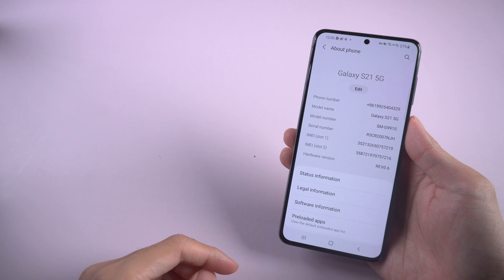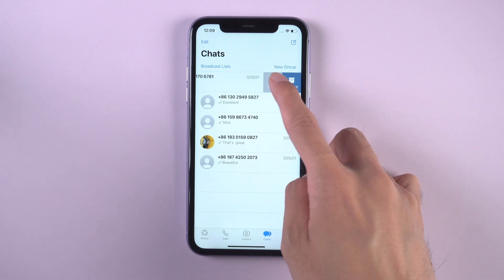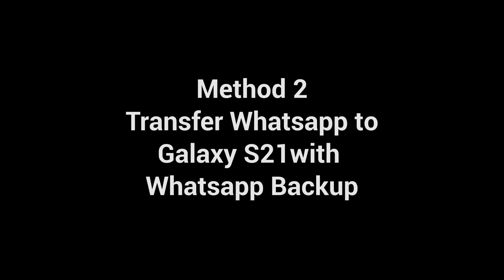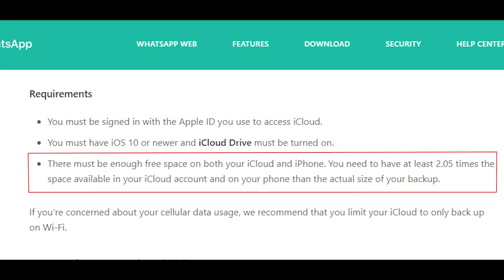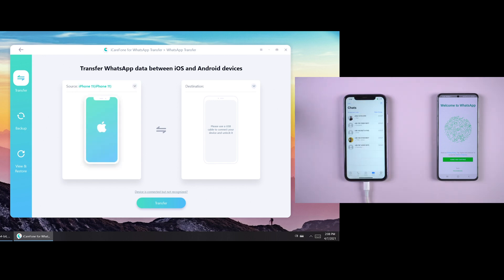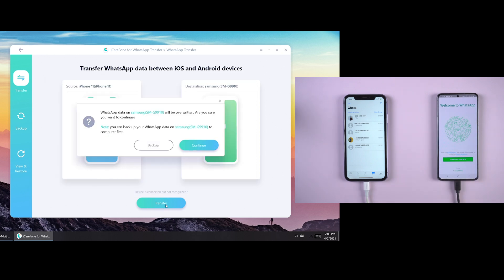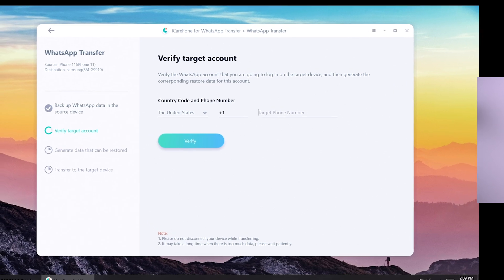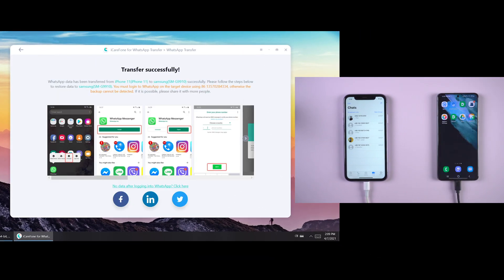How to Transfer WhatsApp from iPhone to Samsung Galaxy S21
As we all know, Samsung Galaxy S21 had been official launch for a few months. But many of user having problems in transfer whatsapp chats from iphone. Today, we are going to show you some methods can help you fix the problem.

Timestamp
00:00 Intro & preview
00:20 Method 1 Transfer with Email or Google Drive
00:51 Method 2 Transfer with WhatsApp Backup
01:20 Method 3 Transfer with iCareFone for Whatsapp Transfer

Your Little Wings by Tokyo Music Walker